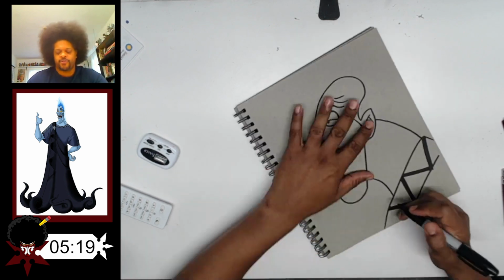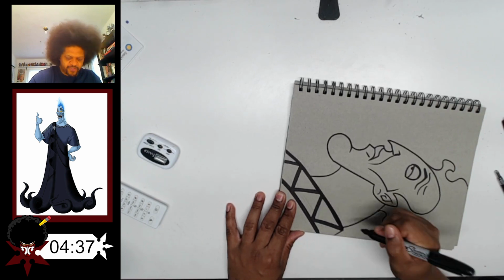Draw with me! hades - 10 Minute Drawing Challenge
00:00 - Opening
00:09 - Intro
01:06 - 10 Minute challenge
11:06 - Conclusion

As an Artist that is pretty slow when it comes to production I am now on a quest to get faster. This is one of the ways I have be told that will help with production speed. As an artist that goes to a lot of conventions and is looking to make as many fans happy as possible I decided to adapt this process and see if it is possible to produce 10 minute commissions that are more then what people expect.

So I am timing myself, 10 minutes, in order to force myself to work faster. Once the timer goes off then I have to stop no matter how finished I think the image looks.

Will you join me in the 10 minute challenge? I am going to be doing these drawings everyday with the mindset that I am trying to get faster.

followthekaiser